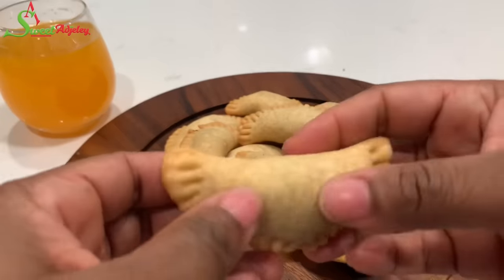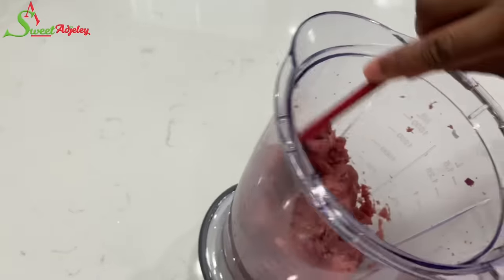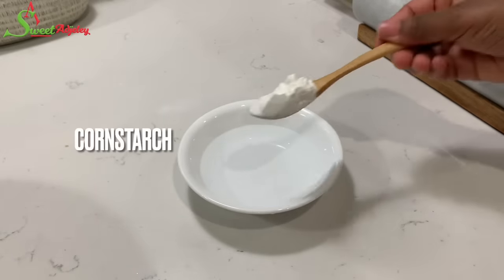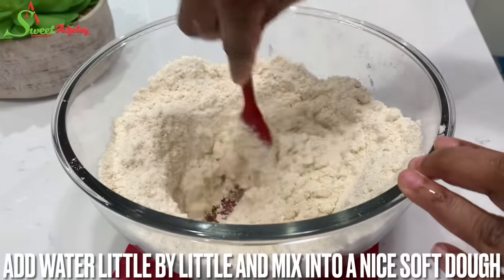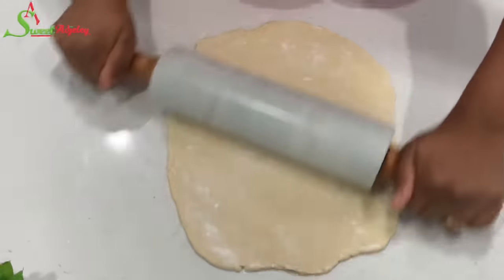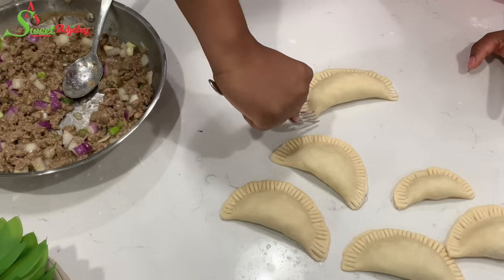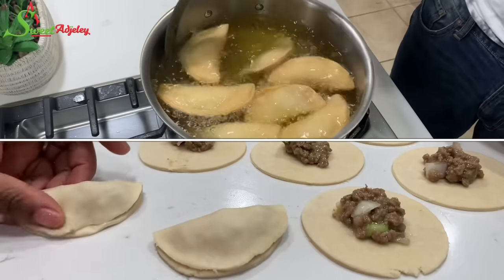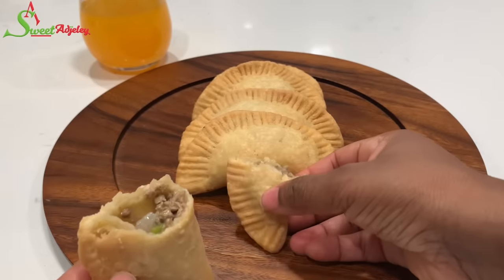Let’s Make My Party Pleasing Fried Meat Pies Together | Ghana Fried Meat Pie Recipe | Beef Patties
These will be the Best Fried Meat Pies |  Beef Patties you will ever make I promise you 🥰 please Enjoy

Ingredients:
                    For Pie Filling
Ground Beef
1 1/2 - Medium Onion
3 - Scallion (Optional)
Cayenne Pepper - tt (Optional)
Seasoning of your choice
Salt - tt
1-2tbsp - Coconut Oil or oil of your choice

                    To Thicken Filling
1tbsp - Cornstarch
1/4cup - Water

                     Pie Crust
4cups - All Purpose or Plain Flour
1tsp - Baking Powder
1tsp - Salt
1 1/2 sticks - Butter that is 1/2cup + 4tbsp or 169.5g
I/4 - Medium Grated Onion (Optional)
3/4-1cup - Cold Water

Ninja Master Prep 👉🏽